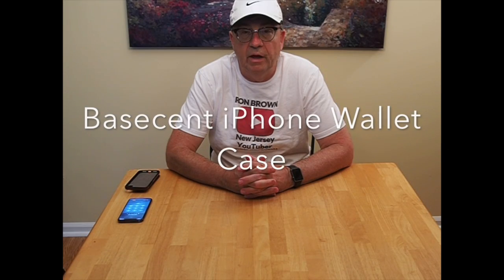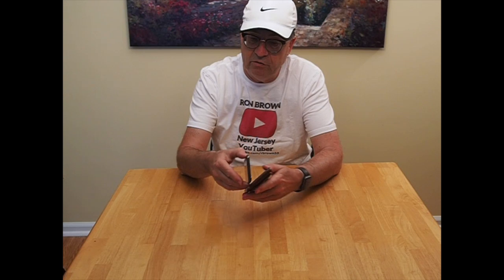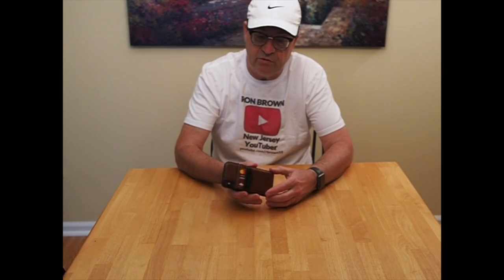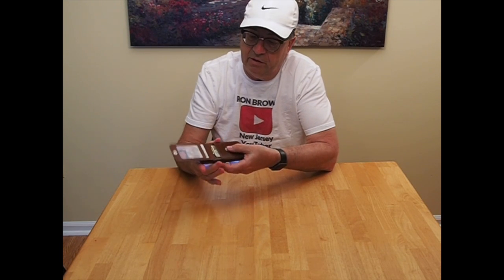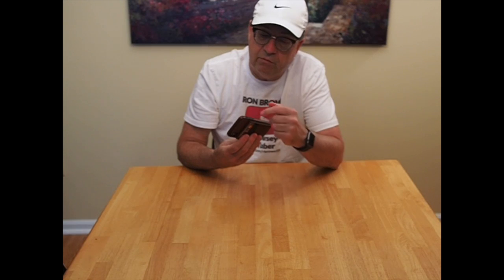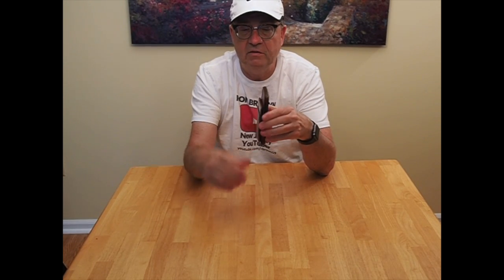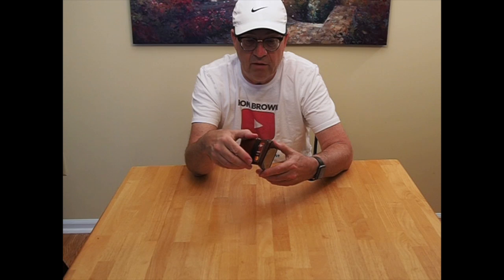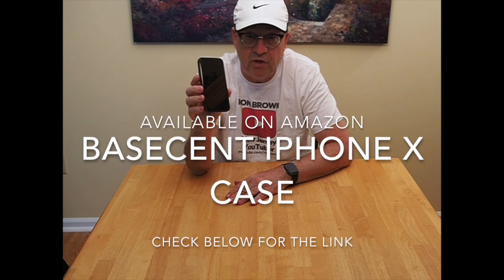Basecent iPhone Wallet Case Review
This is my review of the Basecent iPhone X Wallet Case. It's a slim folio style case with a place for you ID, credit card and cash. What I like about it vs other iPhone wallets is don't have to open a front cover to access the phone. It's well made and very affordable, check my link below if you are interested in ordering it from Amazon.

Amazon Link for Basecent iPhone Wallet case